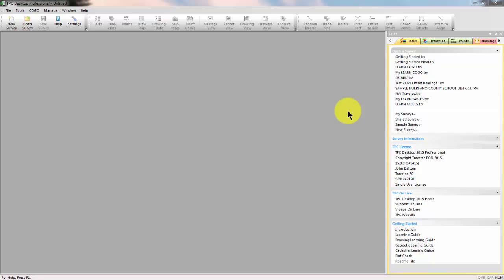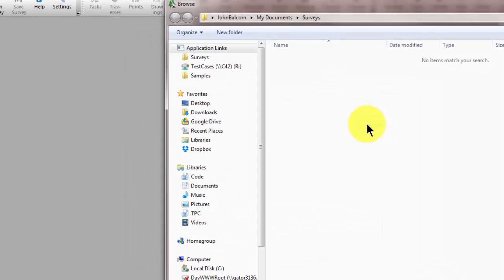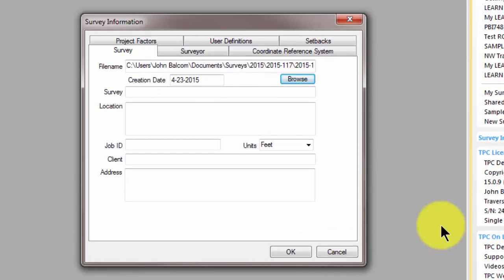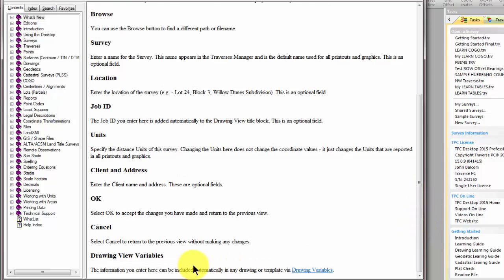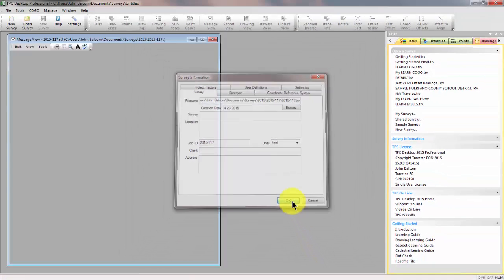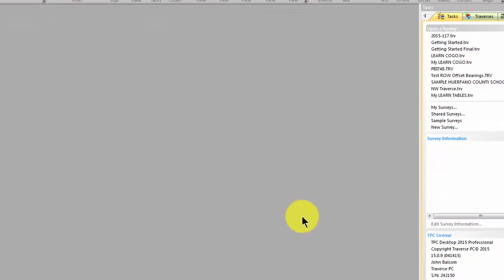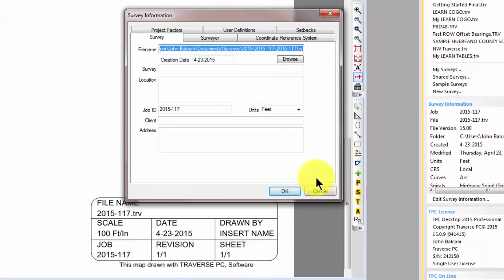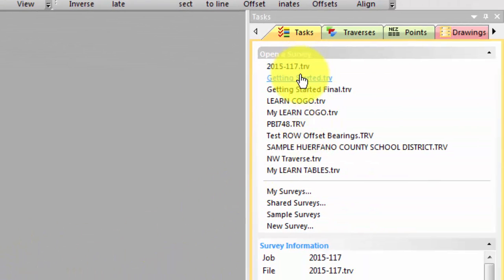TPC Mortgage Survey: Starting a New Survey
Learn how to start a new survey